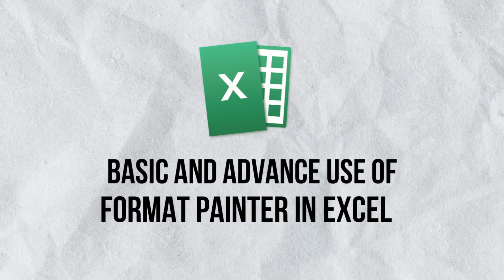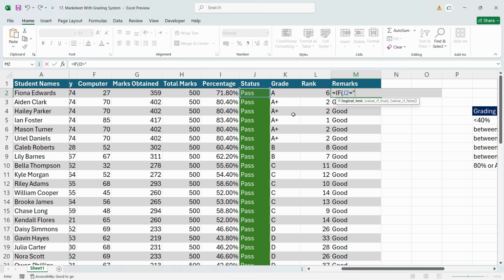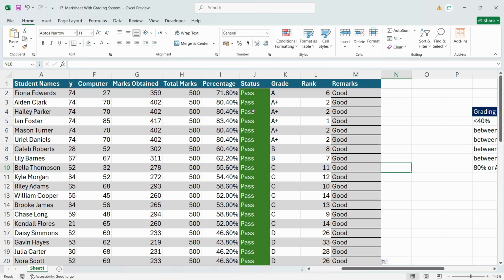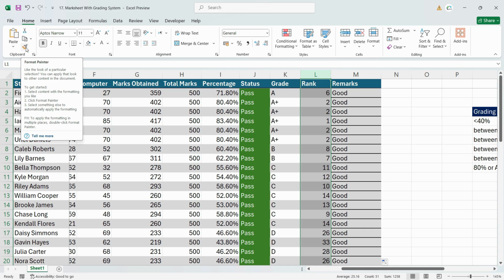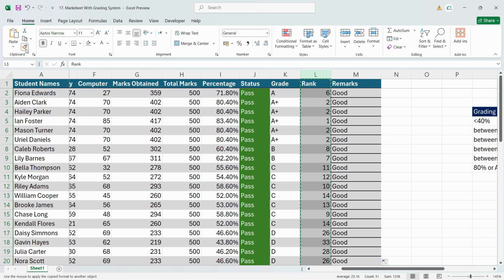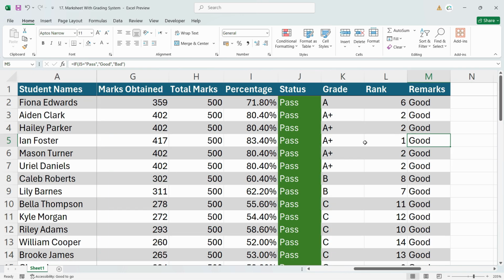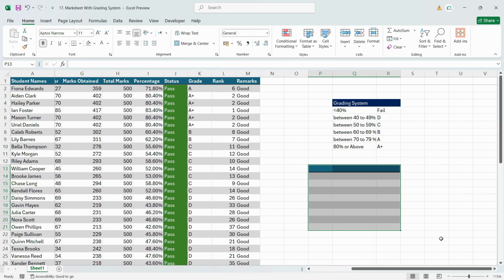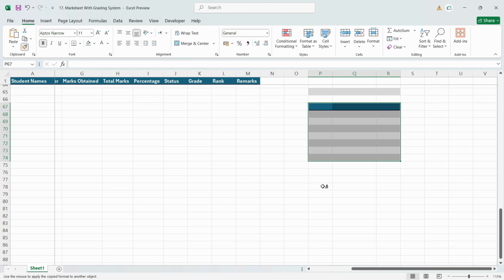How to Use Format Painter in Excel | Basic & Advanced Tips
Learn how to use Format Painter in Excel with both basic and advanced techniques to quickly copy and apply formatting across cells, rows, or columns. This tutorial will help you save time and keep your Excel sheets consistent and professional. Whether you are a beginner or an advanced Excel user, mastering the Format Painter tool will make your workflow more efficient.

Basic Format Painter usage

Advanced Format Painter techniques

Copying formatting between cells

Applying consistent formatting in Excel

Save time with Excel Format Painter

Excel beginner to advanced formatting

Professional Excel formatting methods